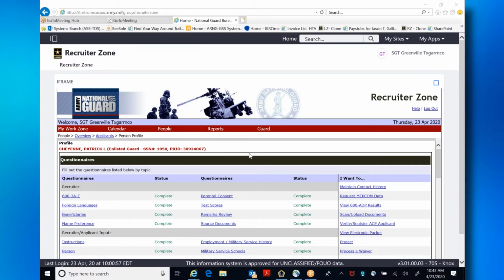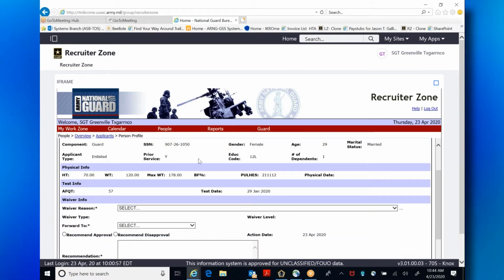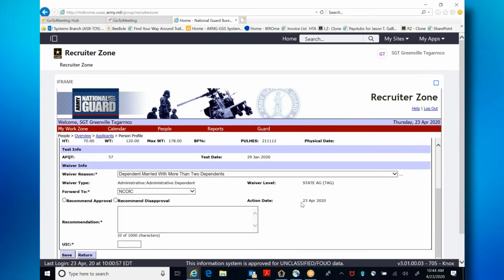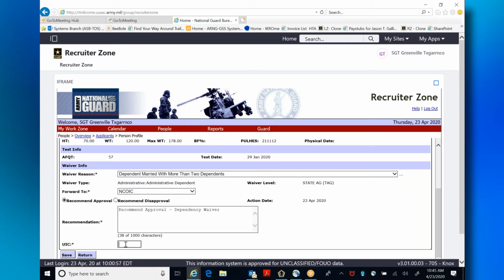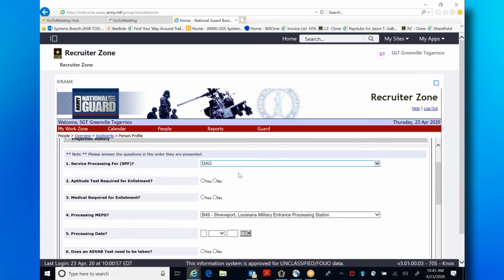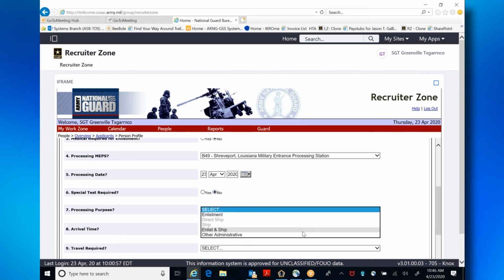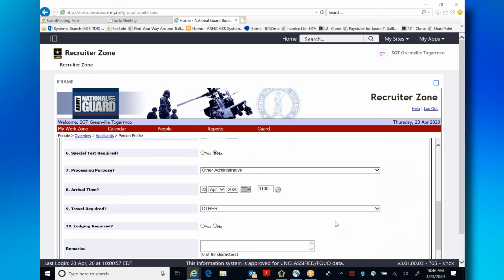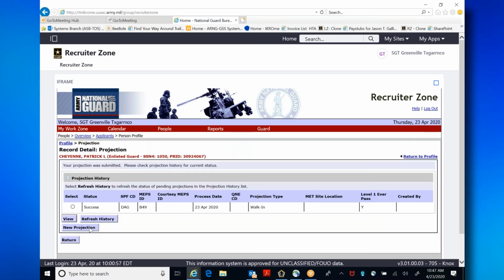PAE TLO LSA1